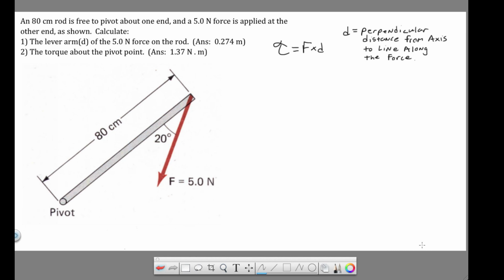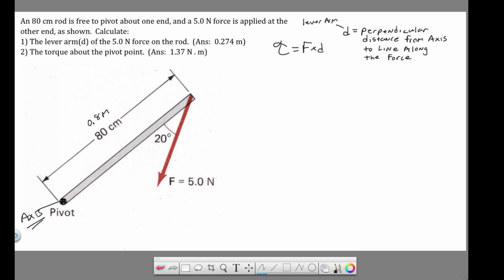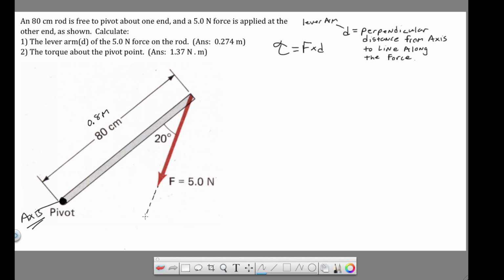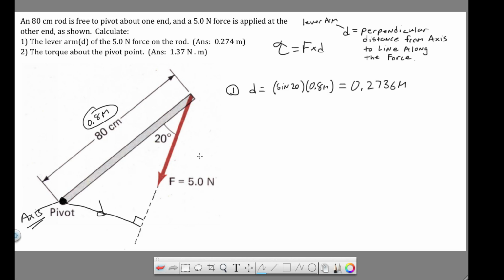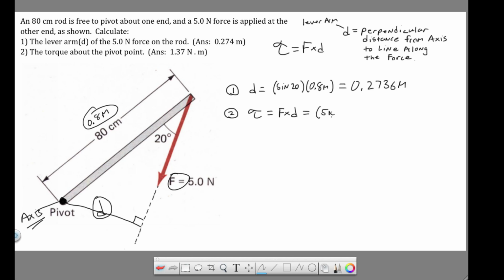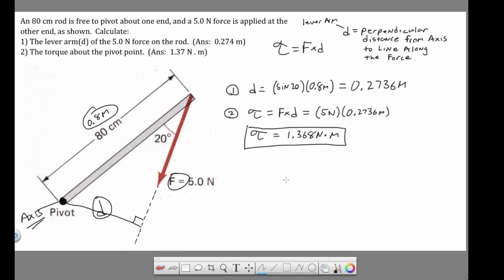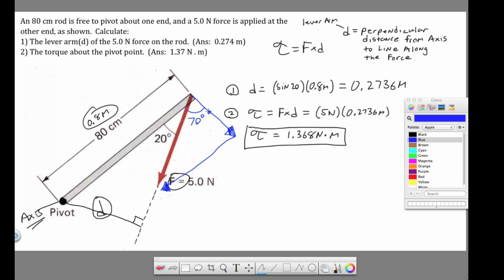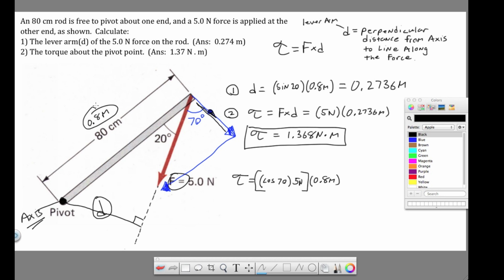Ch 8 - Torque - Calculating Lever Arm and Torque